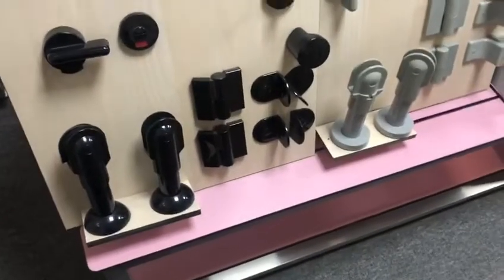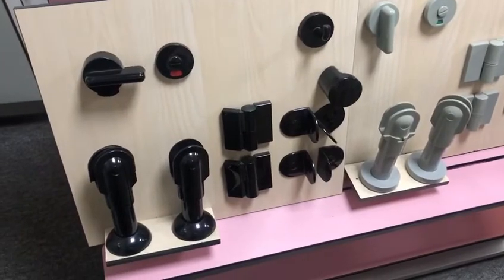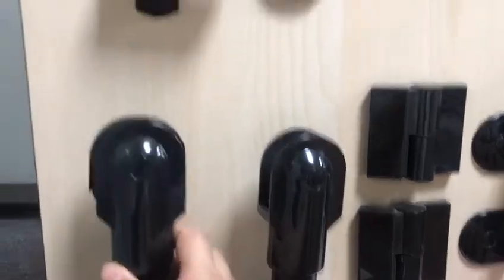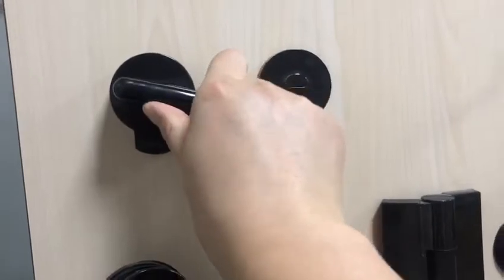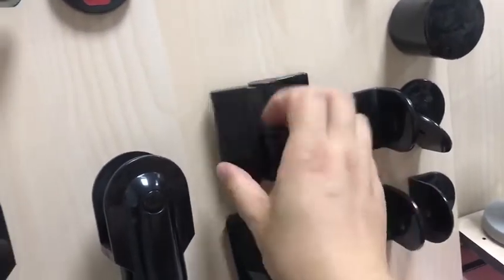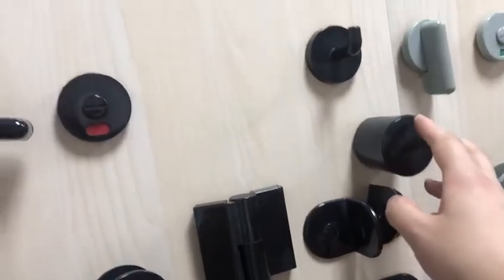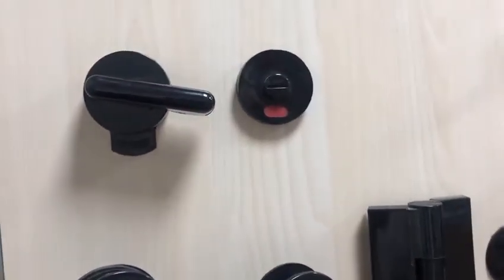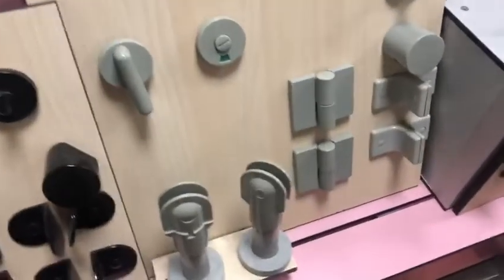China Nylon Toilet Partition Accessories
We are manufacturer in china. specialized in
1)Glass Partition System
2)Honeycomb Partition System
3)HPL Compact Partition System
4)Locker System
5)Vanity Cabinet
6)Wall Cladding/Facade Wall
7)Partition Accessories
8)HPL Furniture